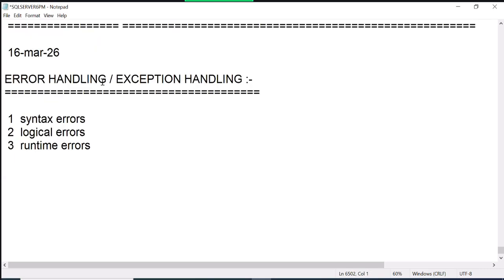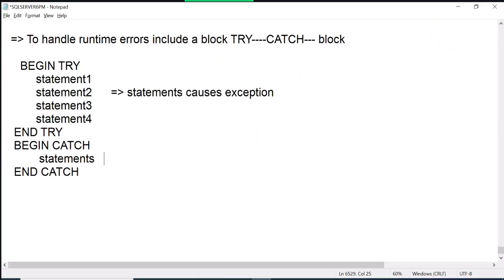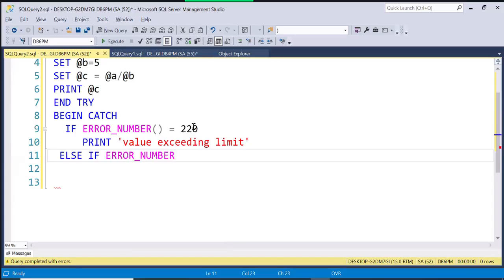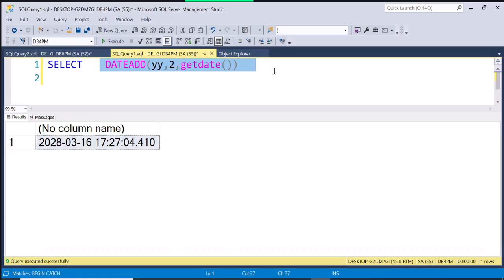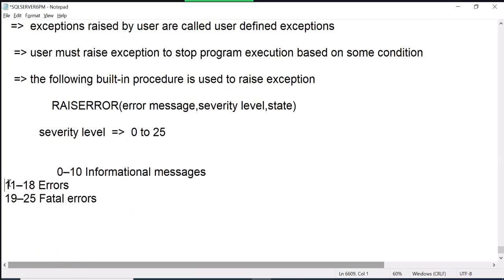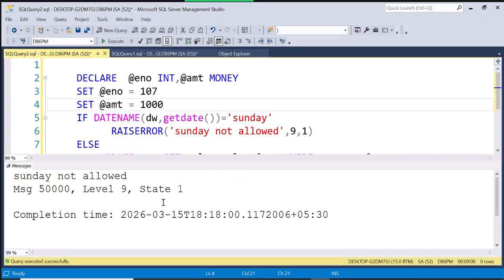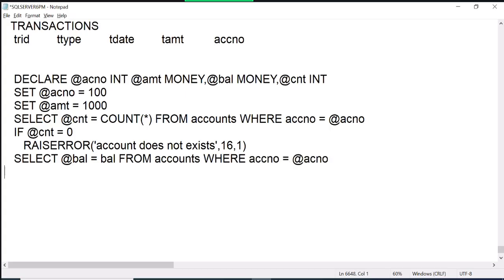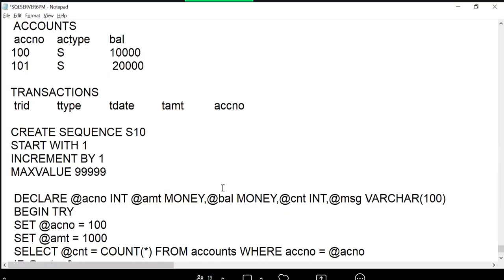t sql 6